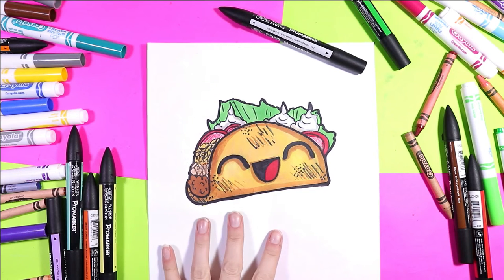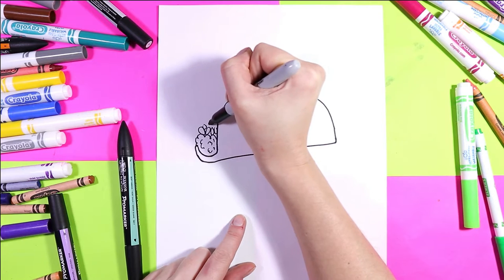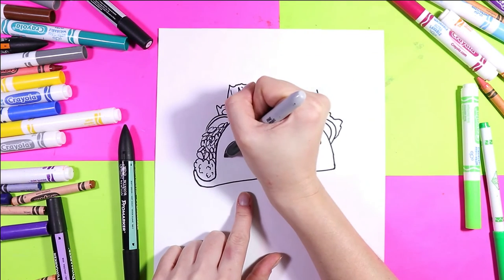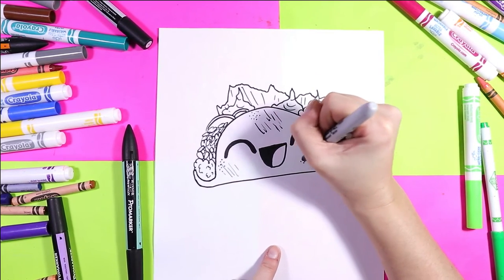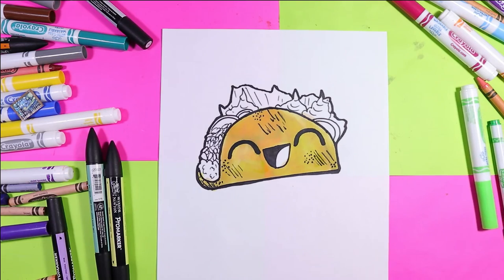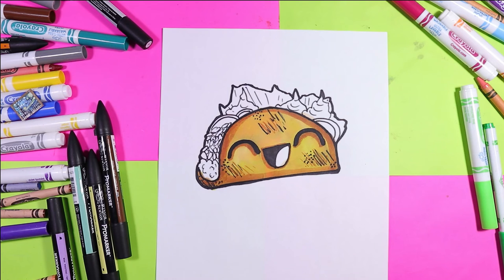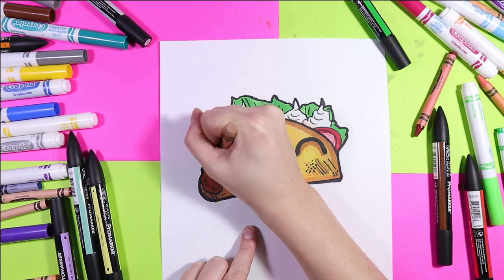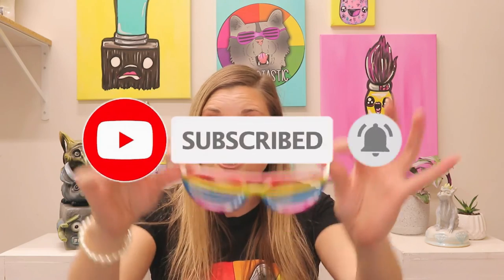Create Tasty Art: Step-by-Step Guide to Drawing a Taco for Kids!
Get ready to satisfy your artistic cravings as we draw a mouthwatering taco! Follow along as we create a delicious taco with all the fillings you love, from beef to beans, cheese, and more. Don't forget to add a cheerful face to your masterpiece and make it stand out with bold colors.

Ms Artastic